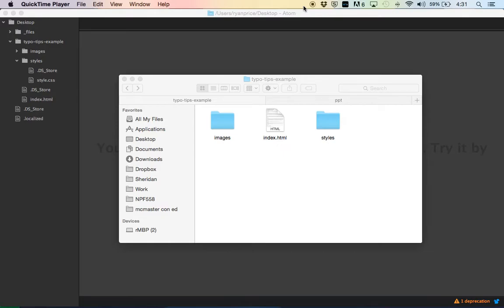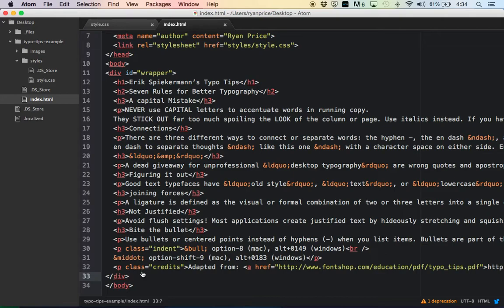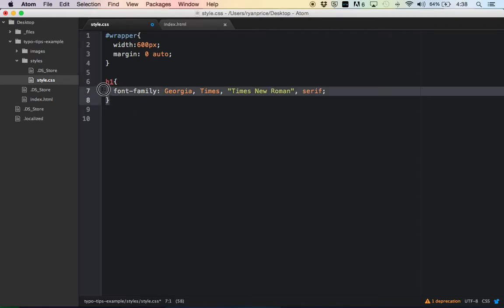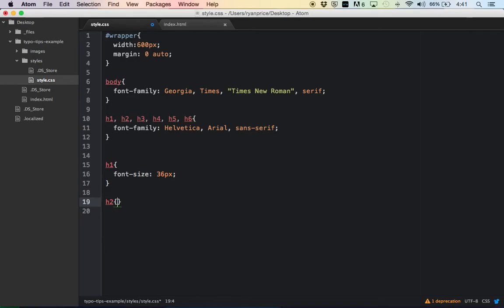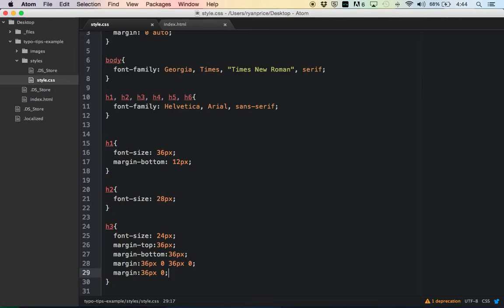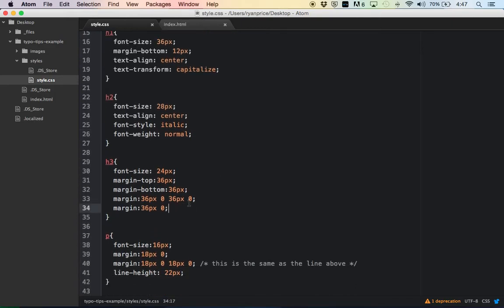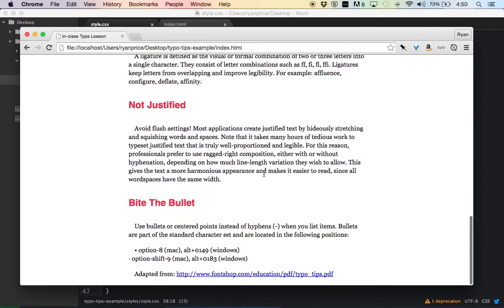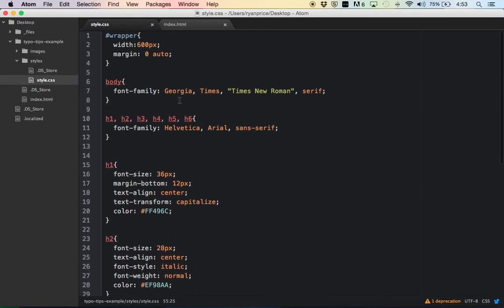Typo Tips Tutorial